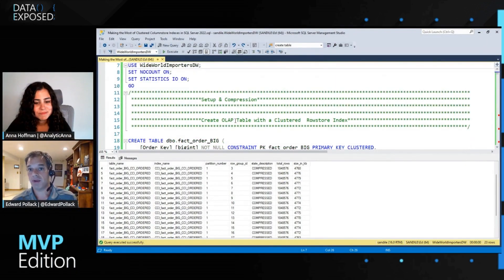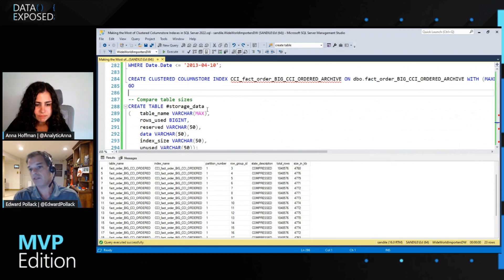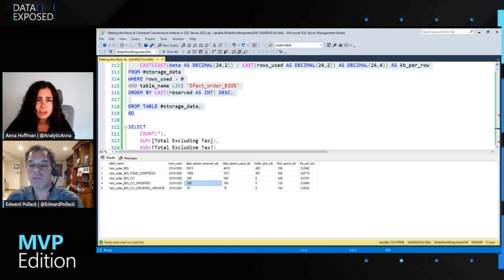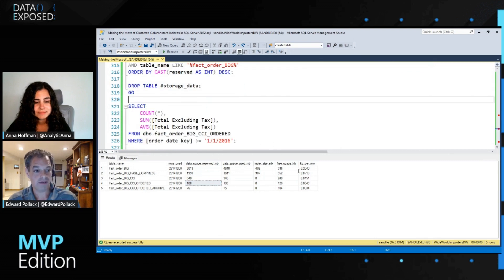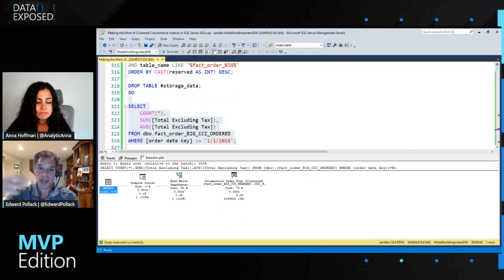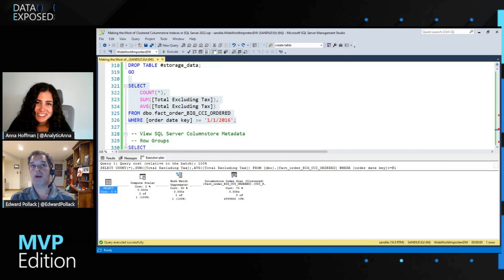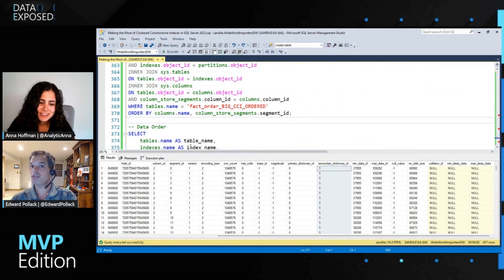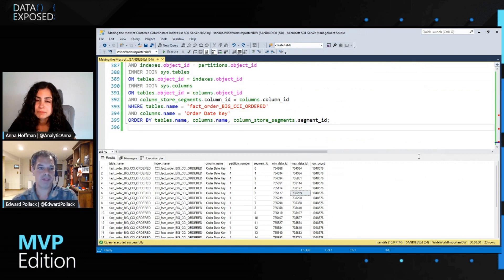Making the Most of Clustered Columnstore Indexes in SQL Server 2022 & Azure SQL | Data Exposed: MVPs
Columnstore indexes allow for storage of immense amounts of data, conveniently in SQL Server.  This feature has evolved in every version of SQL Server since its inception.  This is a speedy discussion of those improvements and how they can be leveraged to maximize storage and query efficiency for analytic data in SQL Server. Learn more in this episode of Data Exposed: MVP Edition with Anna Hoffman and Edward Pollack.

00:25 - Introductions
01:36 - What are Clustered Columnstore Indexes?
03:18 - How does it work?
04:01 - Demo of the compression
06:12 - Key things to know about implementing Clustered Columnstore Indexes
08:15 - Why use Clustered Columnstore Indexes over a standard Index?
09:31 - Other details to know about using Clustered Columnstore Indexes
14:00 - The importance of data order
15:01 - Closing

About Edward Pollack:

Ed Pollack is a Microsoft Data Platform MVP with a passion for learning how the Microsoft Data Platform works and sharing that knowledge with the community. His experiences in data architecture, database design, performance optimization, and data security are motivation for public speaking, writing, coding, and other community activities.

Ed has spoken at SQL Saturday events, SQL Bits, PASS Summit, EightKB, and many other regional and international events. Ed is the organizer of the Capital Area SQL Server Group and SQL Saturday Albany, as well as a co-organizer of SQL Saturday New York City, and Future Data Driven. He has published a number of books, including "Dynamic SQL: Applications, Performance, and Security in Microsoft SQL Server", "Expert Performance Indexing in Azure SQL and SQL Server 2022", and "Analytics Optimization with Columnstore Indexes in Microsoft SQL Server: Optimizing OLAP Workloads". Ed is also an active contributor of content to SimpleTalk.